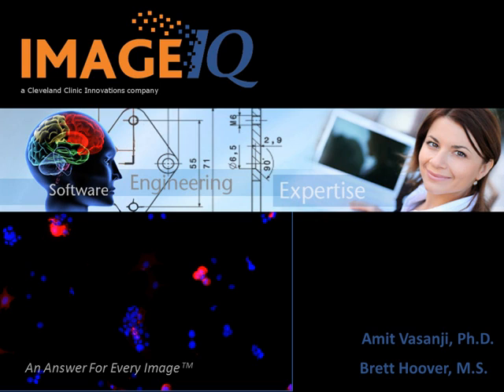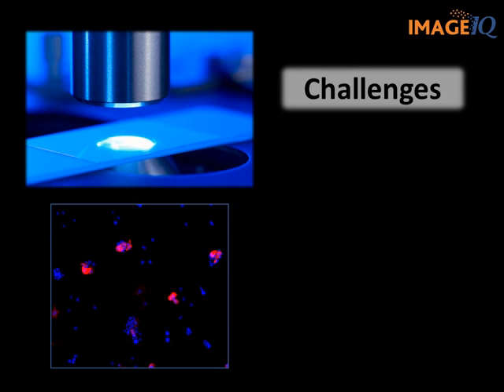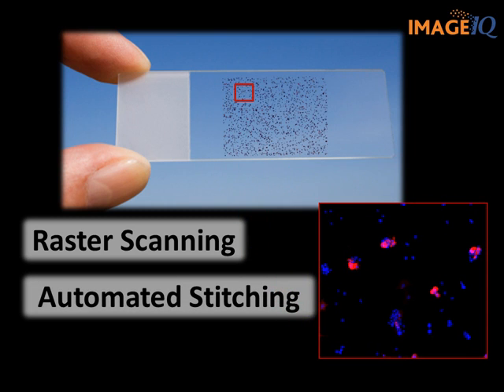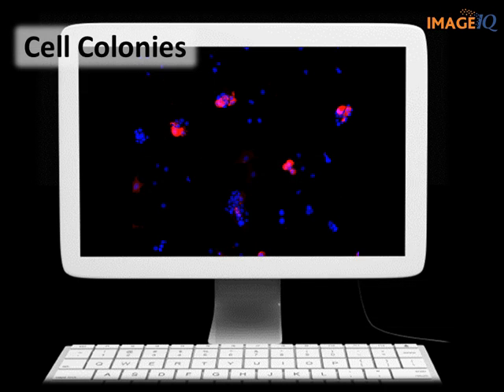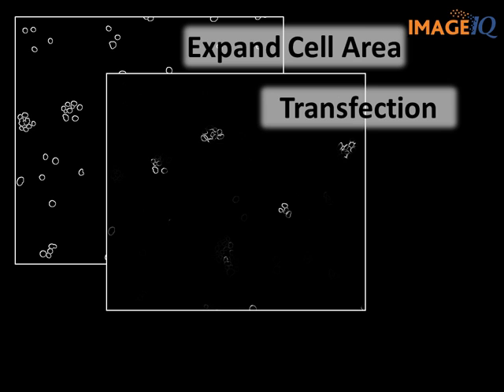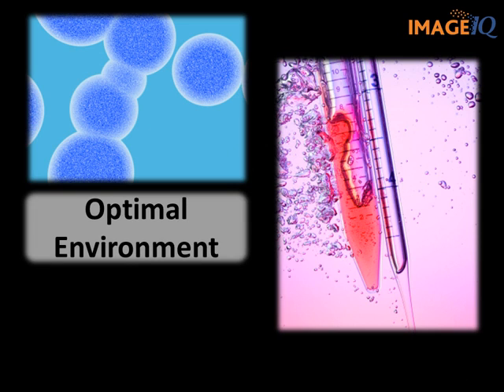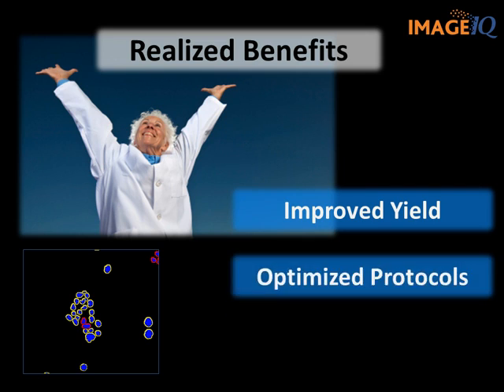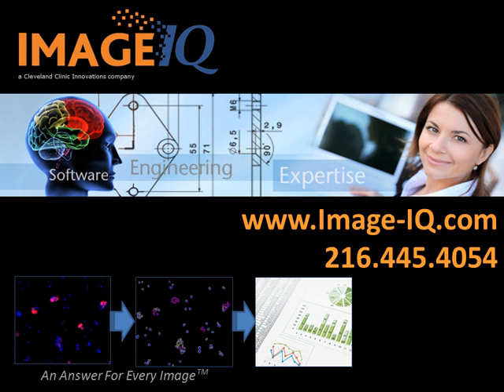Case Study 1 - Automated Assessment of Cell Transfection Efficiency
In this Case Study, one of ImageIQ's pharmaceutical clients needed a faster and more objective way to quantitatively assess cell transfection efficiency during the research and development of a new gene therapy. Here you will learn how a custom-tailored solution from ImageIQ solved this problem.